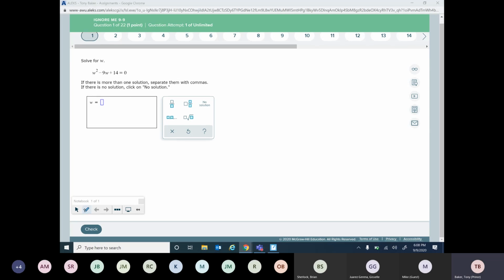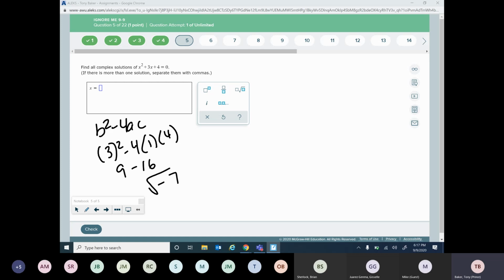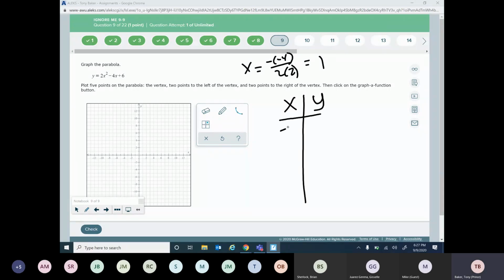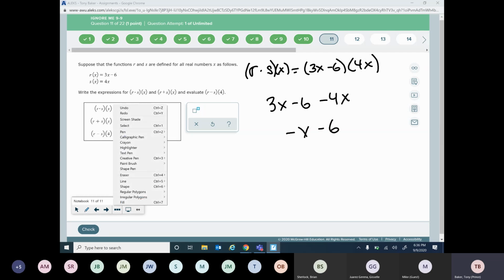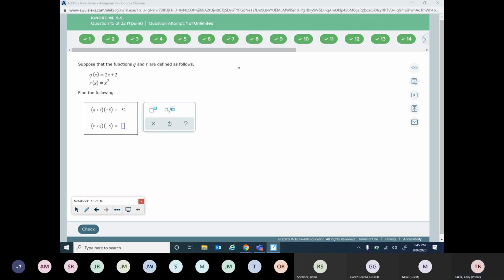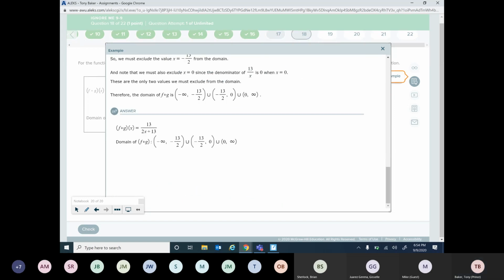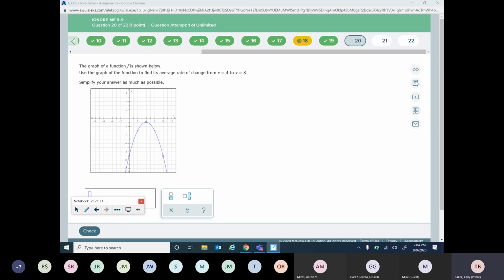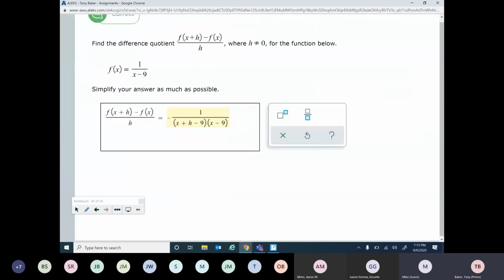9-9-2020 Precalculus class Mr. Baker